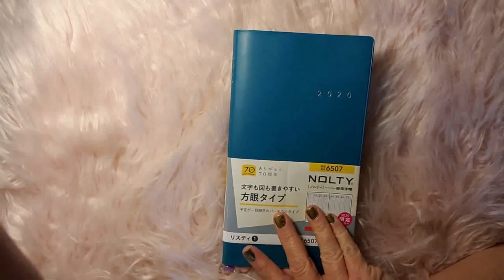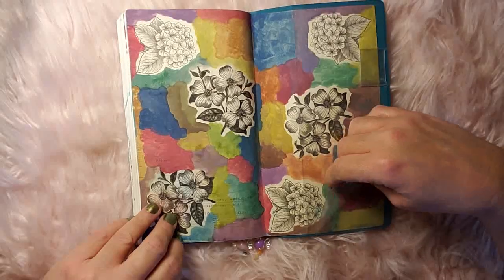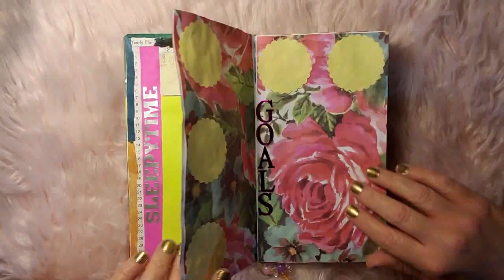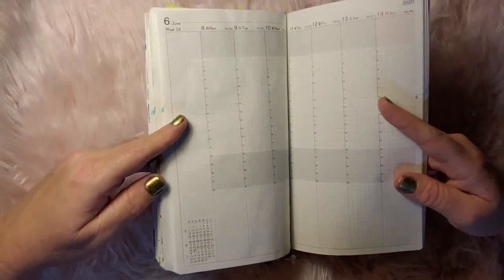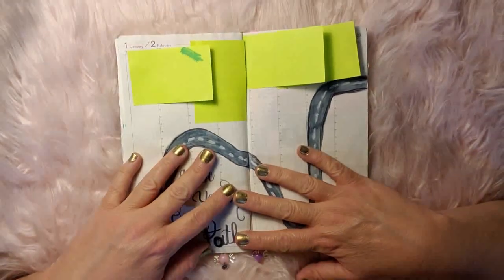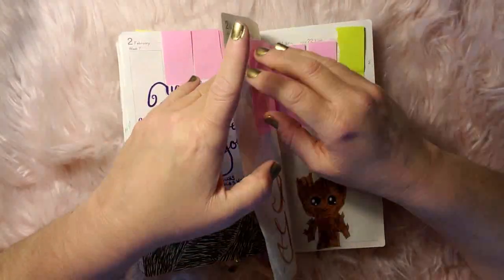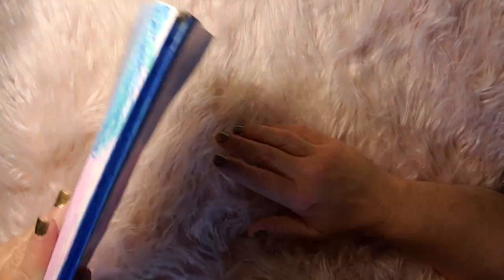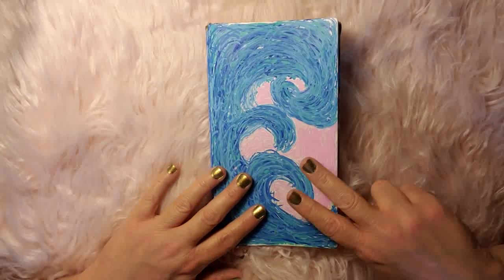Japanese Nolty Listy 2020 Planner Setup & Flipthrough Tour Drawing Doodle Sketch Illustration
Come on over & please do join me as I share a Tour of my Nolty Listy Planner Setup & Flipthrough that I've been enjoying as a memory keeper.

YouTuber's that Inspire:
Jennifer Ross

To send snail mail, please write to:

Kelly
2227 Old Bridge Road, #225